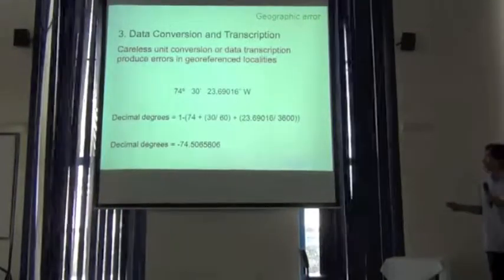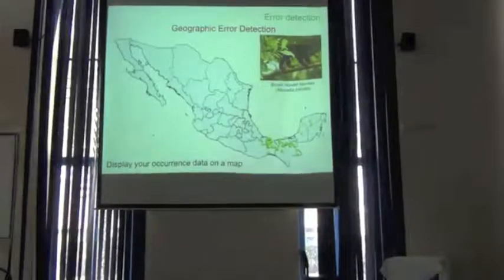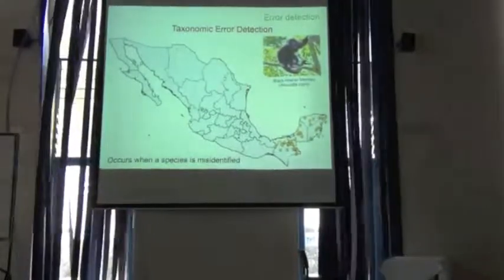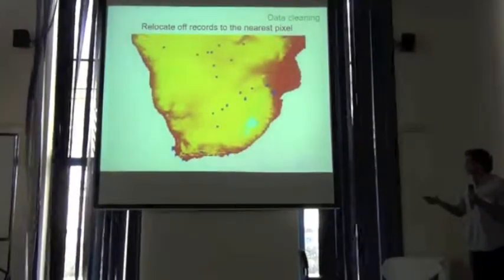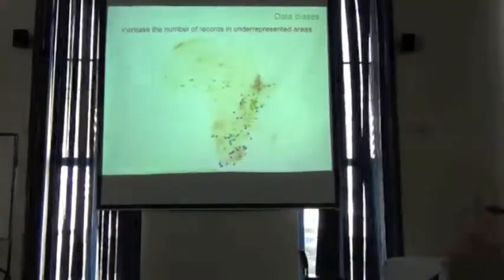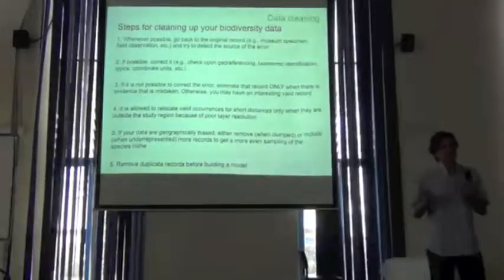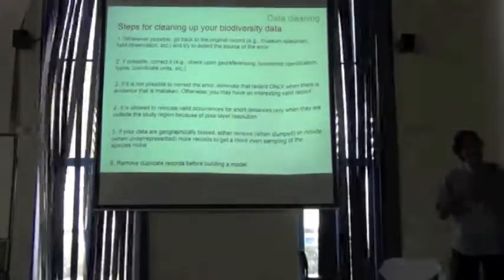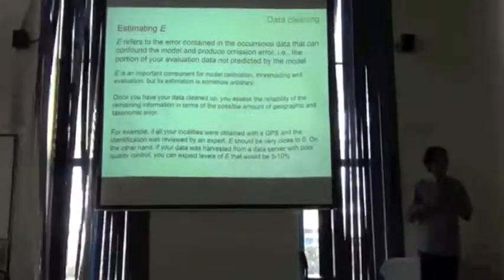BITC / ENM -- 15 -- Occurrence Data Practicalities 2